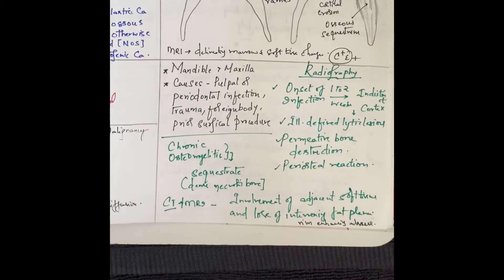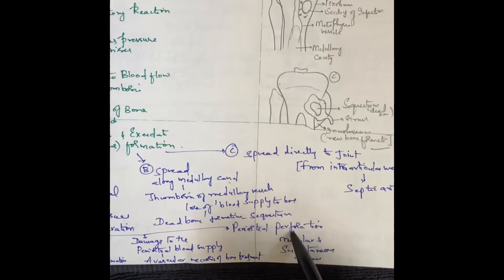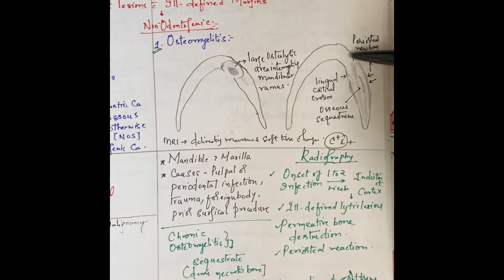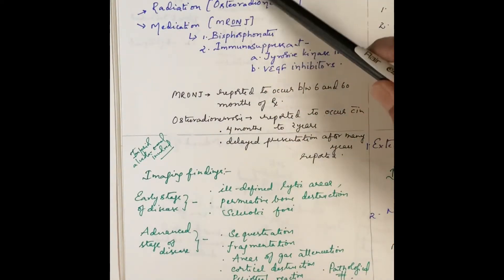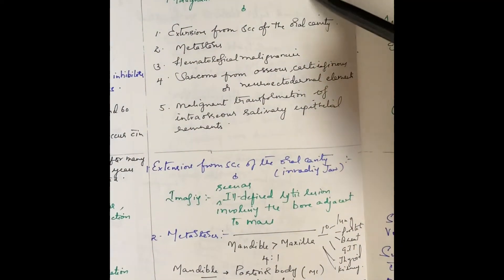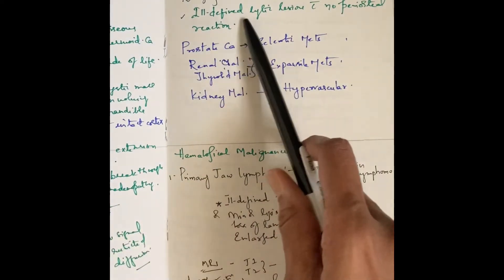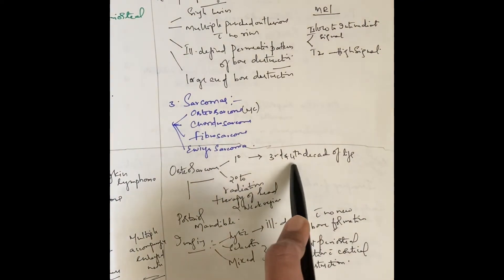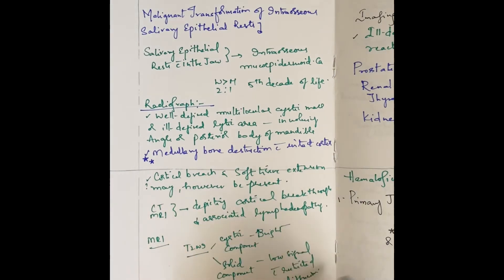Radiolucent jaw lesions- Part 4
Courtesy - Radiolucent jaw lesions- Imaging approach
The theory is prepared from above article.
Excellent article